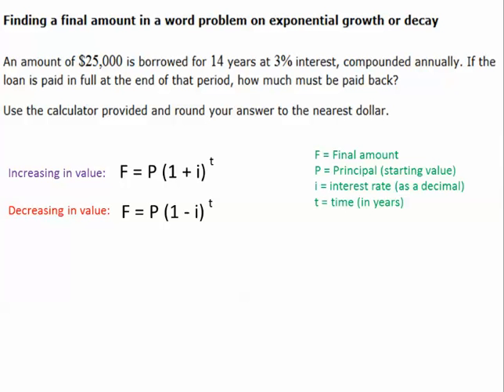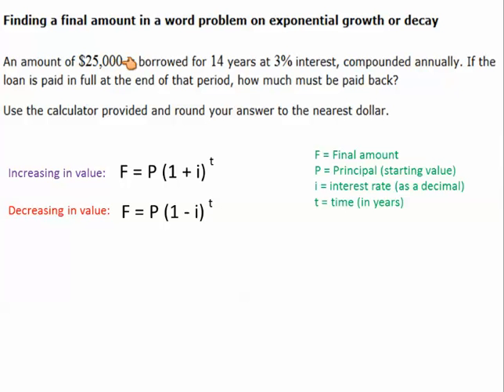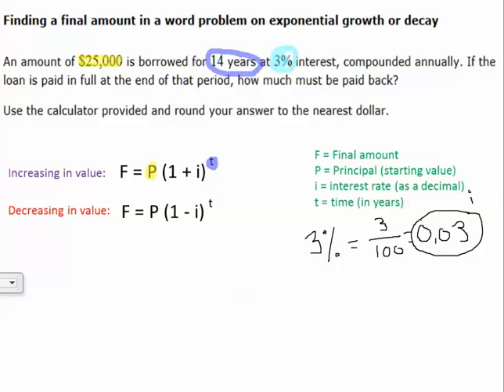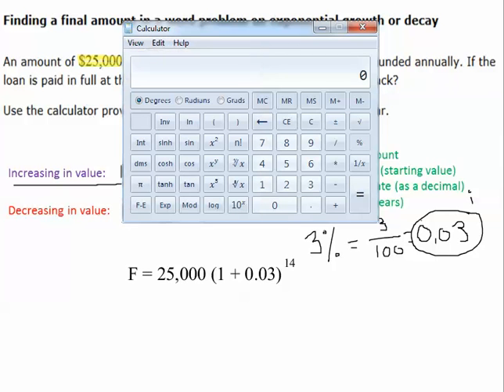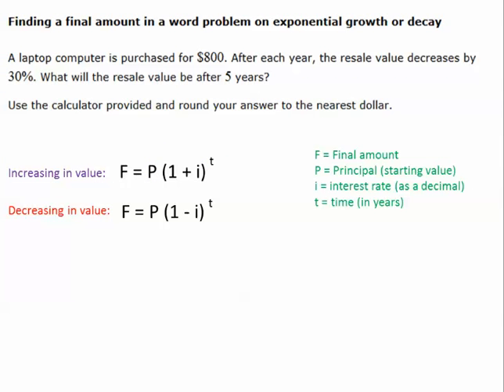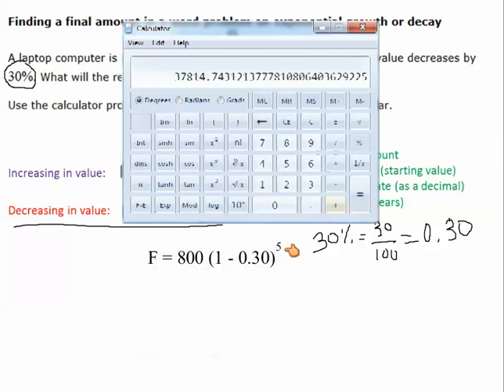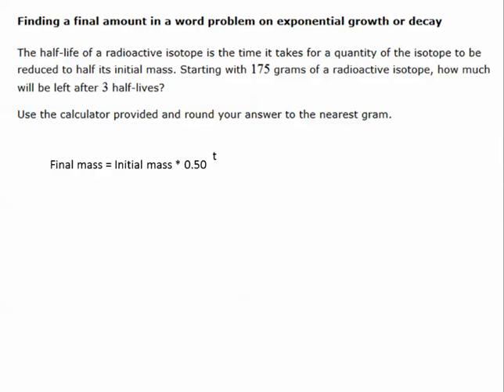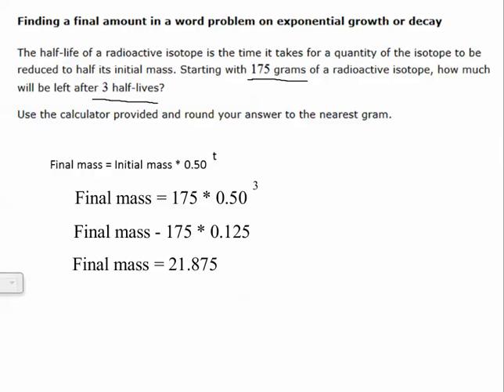Finding a final amount in a word problem on exponential growth and decay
Aleks: Math for College Readiness